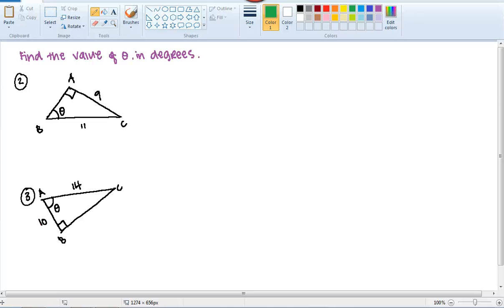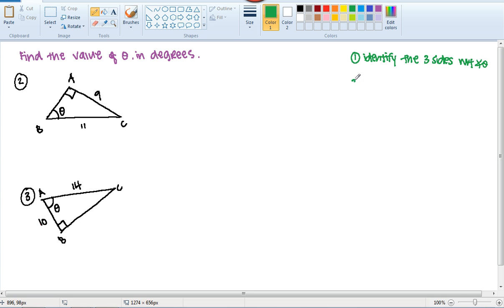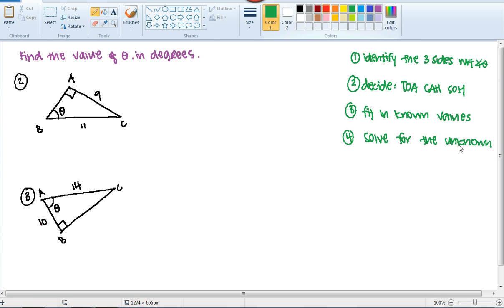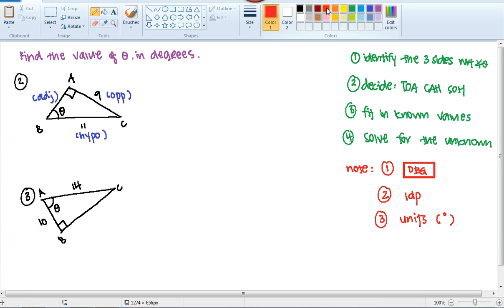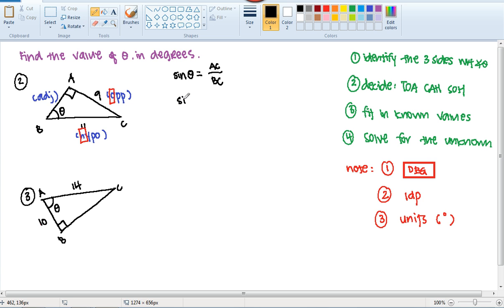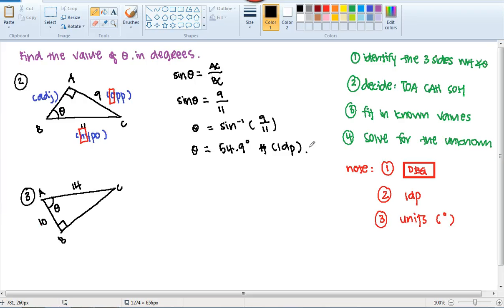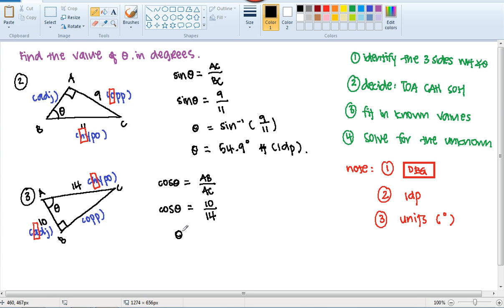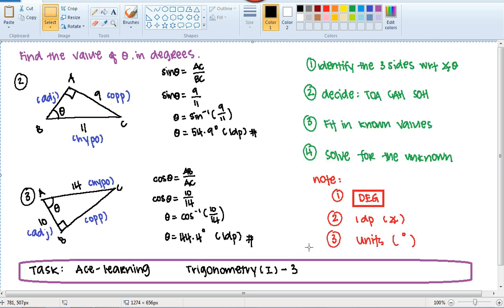9 Chapter 10 Applications of trigonometric ratios to right angled trianglesUnknown Angle Example 2